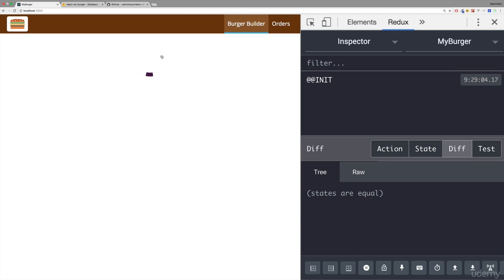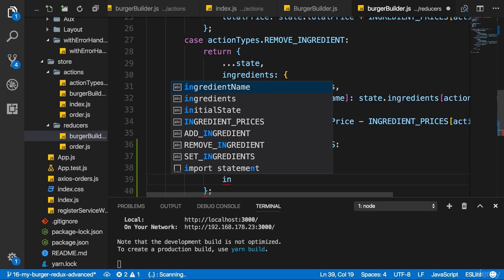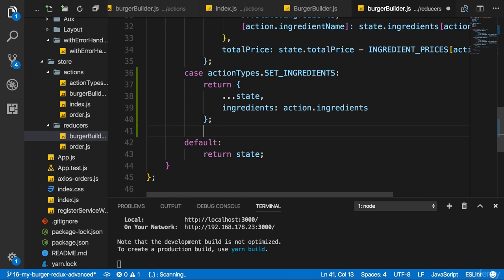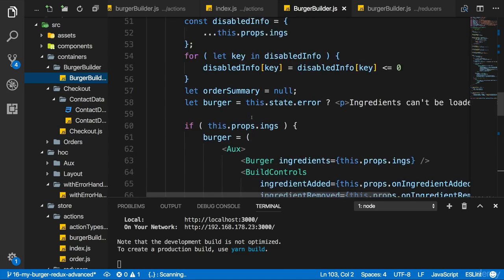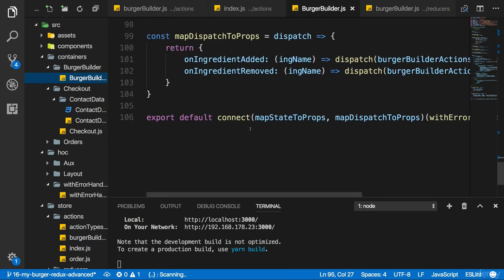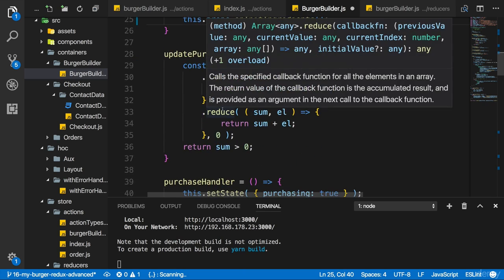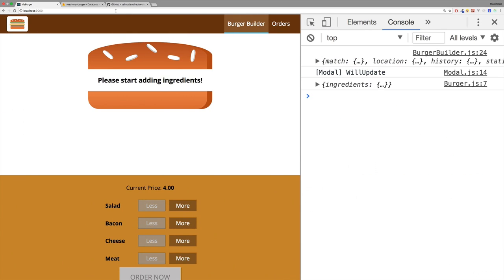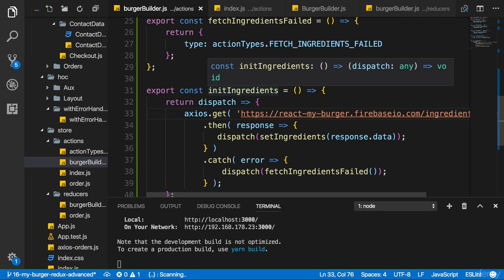285 Initializing Ingredients in the BurgerBuilder